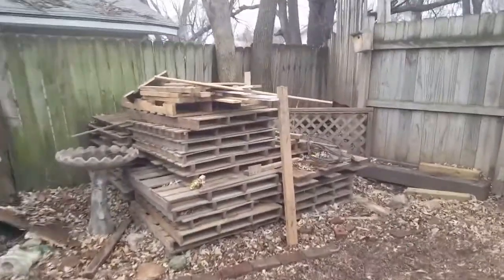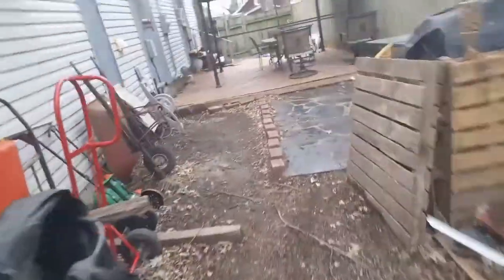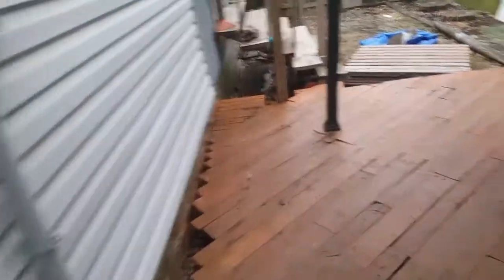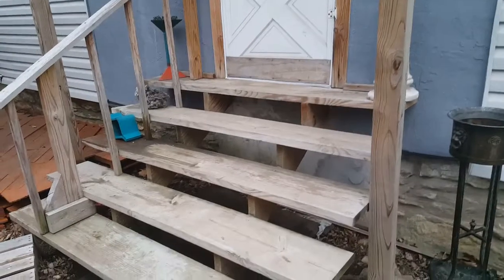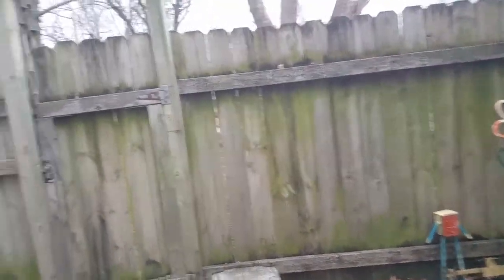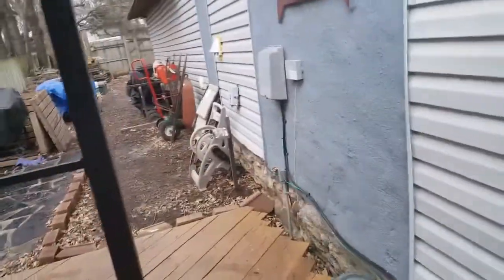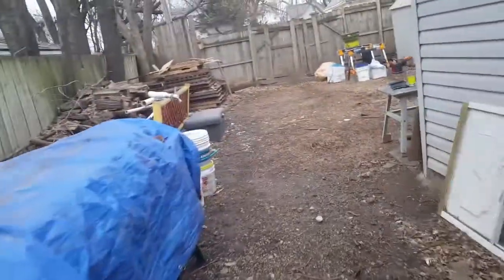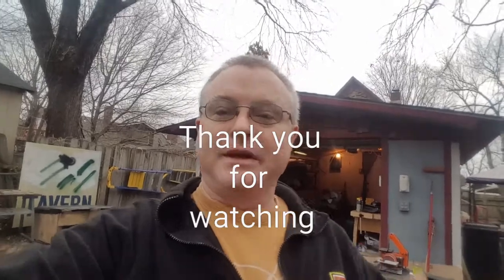Upcoming 2018 projects